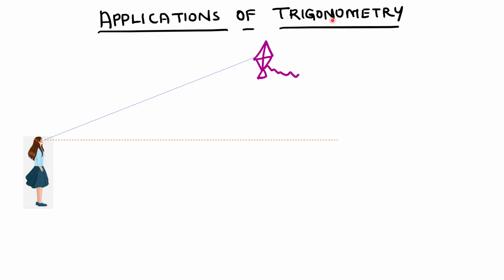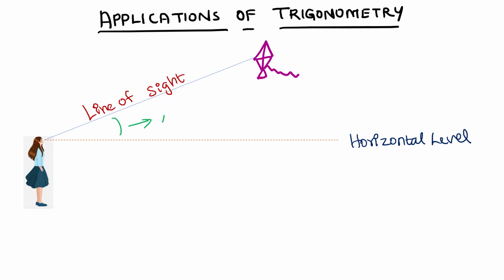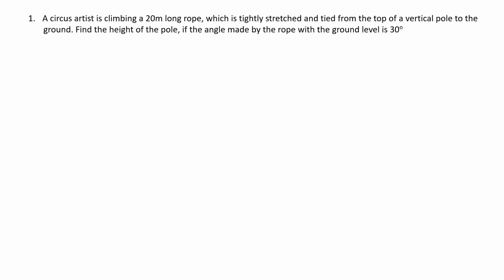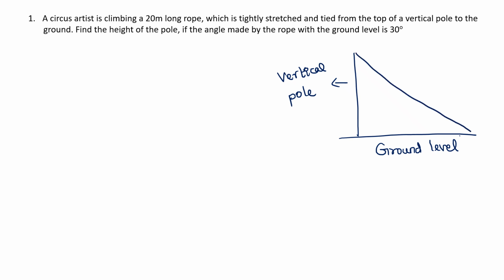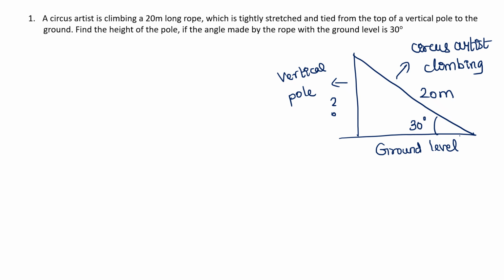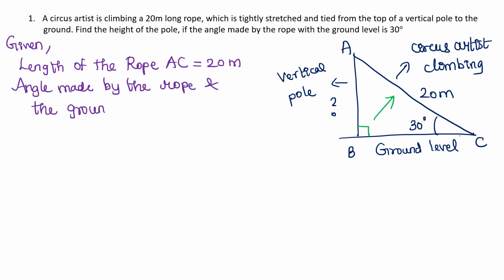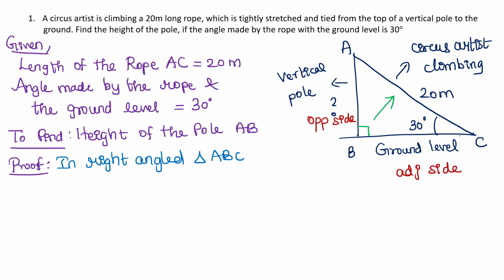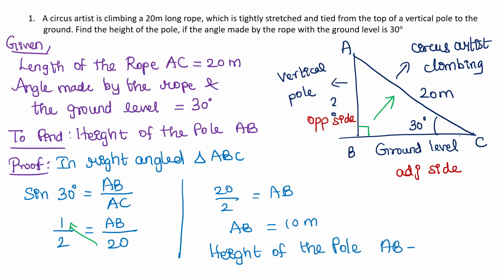Applications of Trigonometry 1